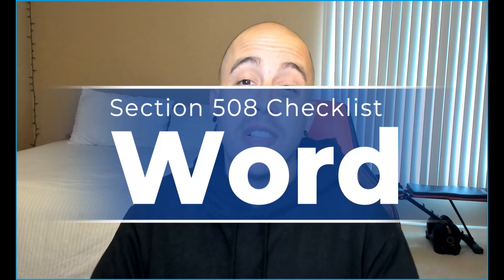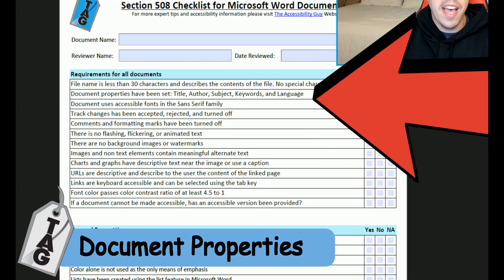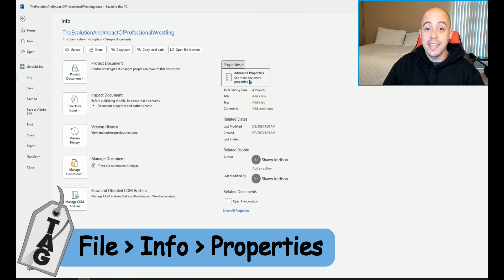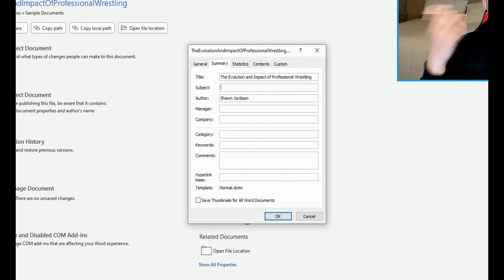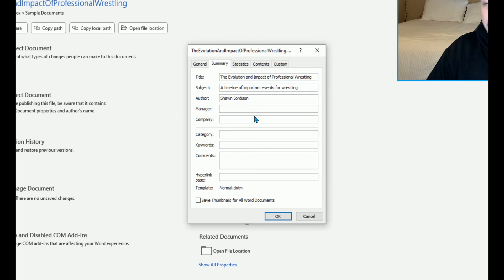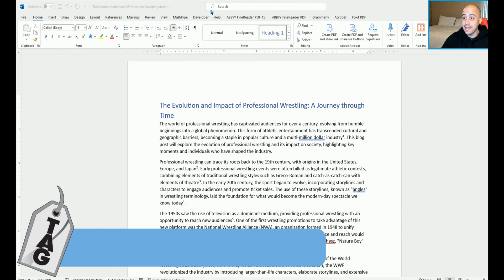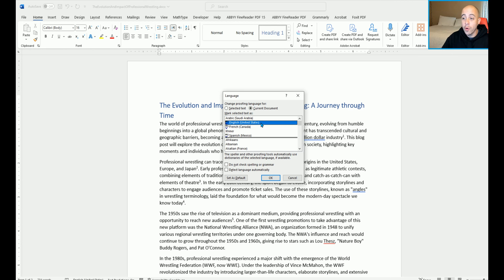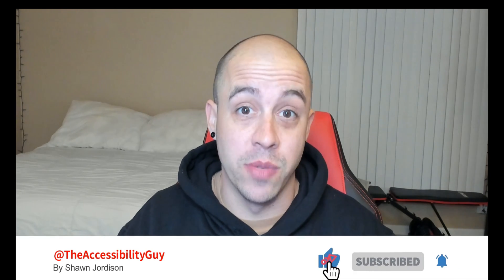How To Set Document Properties And Language | Section 508 compliance checklist | Microsoft Word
This video is part of a series for making Microsoft Word Documents accessible to Section 508 standards. This topic will cover setting the document properties and language of a file.

00:00 Introduction
00:23 How to get to the properties menu
01:00 Set the language of the document